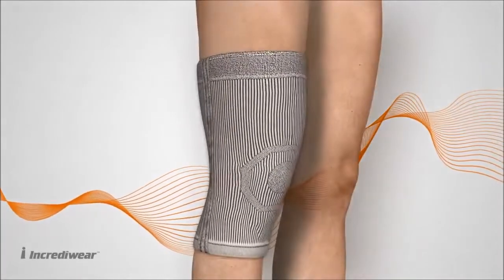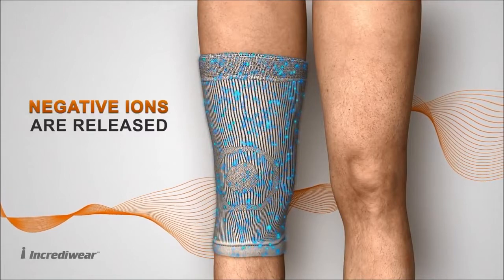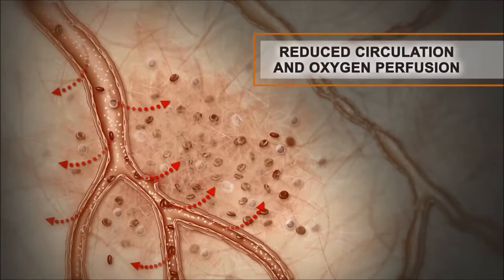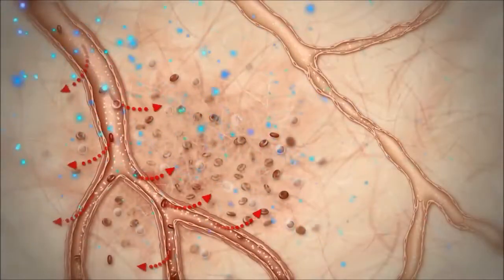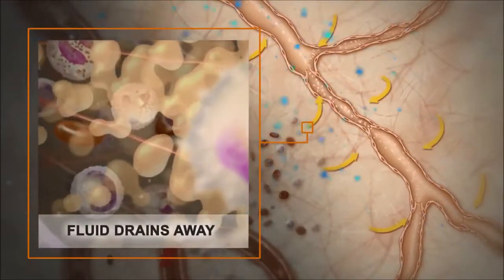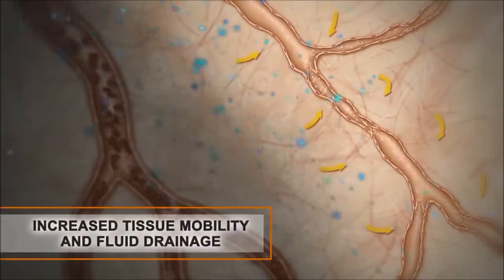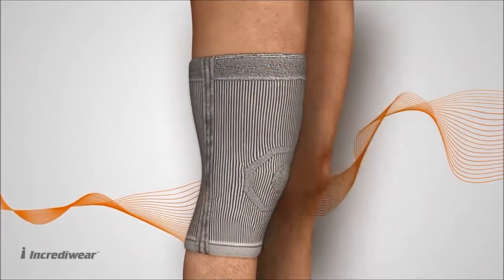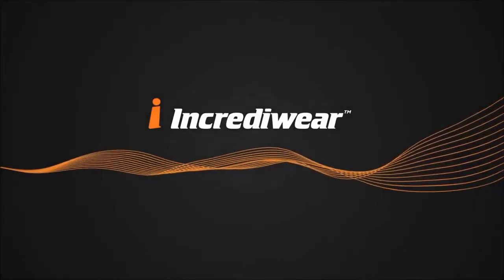The Science Behind Incrediwear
Understand the Science Technology of Incrediwear